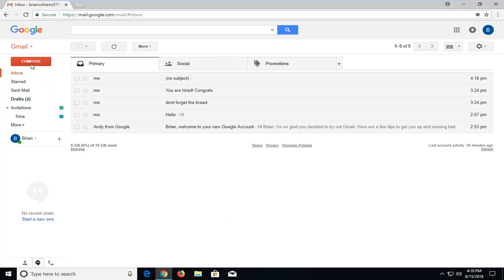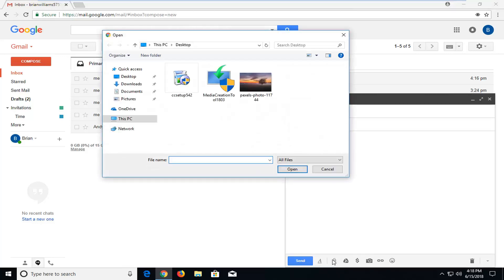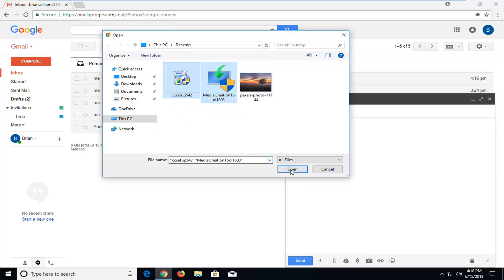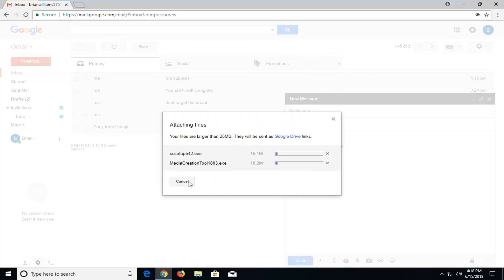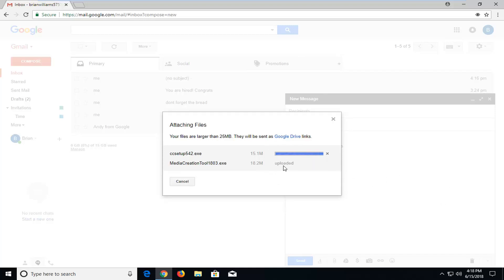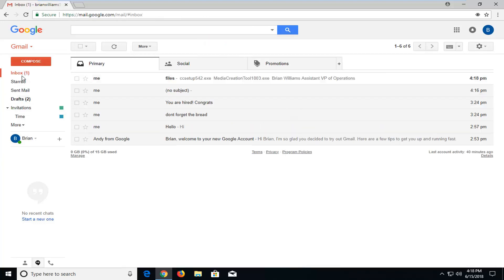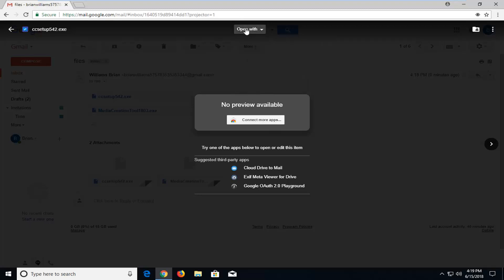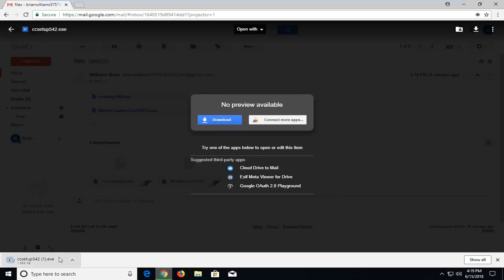How To Send Multiple Files In Gmail Message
Issues addressed in this tutorial:

When you send messages in Gmail, you can attach files from Google Drive, such as documents and photos. This is especially helpful if the document is larger than the Gmail file size limit, or if you want to collaborate with others on the document.

Being able to send and receive emails from Android devices allows savvy business persons a chance to carry their office with them anywhere they go, without needing to rely on a bulky laptop. Why wait until you get to the office to reply to emails?

Unfortunately, smart phones and tablets aren’t quite on par with desktop computers yet. Attaching files to email on Android can be a little tedious, as most of the time you’re limited to attaching only photos and videos, especially when using the Gmail app for Android.

The ability to send emails with multiple attachments enables you to keep your message organized and increases your efficiency by leaving more time to perform other essential business tasks. You can attach any type of file to an email message, such as a PDF, JPG or XLS. Some recipients may block potentially dangerous types of attachments like EXEs though. There are a variety of Web mail services available, including Gmail, Yahoo and Hotmail, and many desktop email clients, like Outlook, Thunderbird and Eudora, that can be used with any email provider. Use the attachment options available with your email client or Web mail service to attach multiple files to an email.

Though you can attach several photos or videos in a single email using the Gmail app, you’re limited to attaching one file at a time–from within the Gmail app itself.

If you think out of the box for a while, there’s actually a way to attach multiple photos or multiple videos to a Gmail message in just one go.  Just open the Gallery app, access the Share function (this is often done via the Menu button), select Gmail, select the photos/videos you want to attach, select the OK/Share button, and Gmail should open with a draft message with all your selected photos/videos already attached.  That’s about it for photo/video attachments.